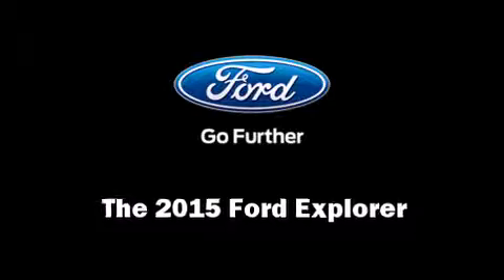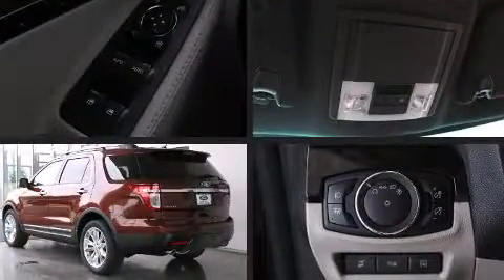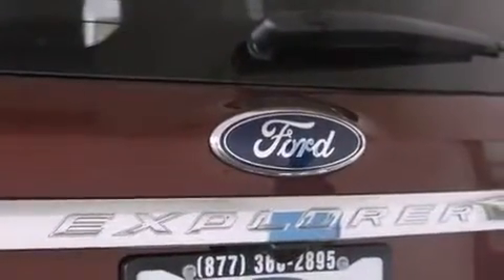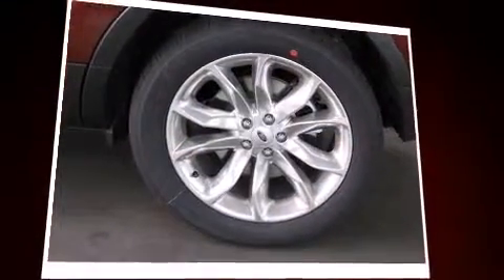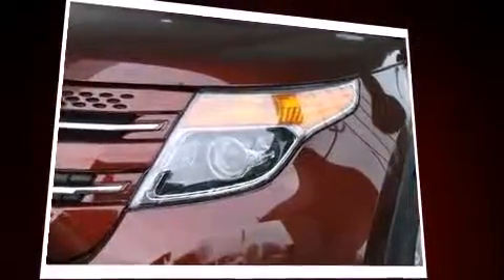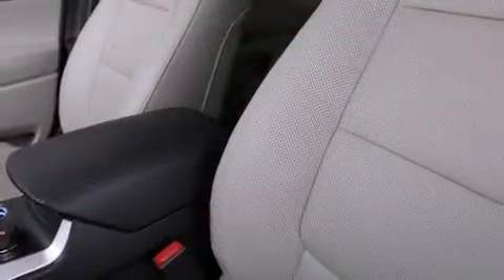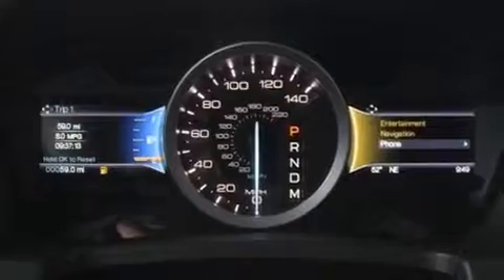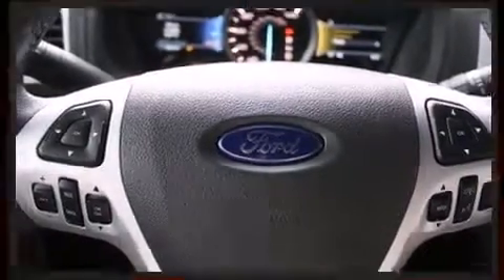2015 Ford Explorer Limited in Fairfield, CA 94534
Ford Fairfield
3050 Auto Mall Ct

The 2015 Ford Explorer. Under the hood you'll find a 6 cylinder engine with more than 270 horsepower, and for added security, dynamic Stability Control supplements the drivetrain. Four wheel drive allows you to go places you've only imagined. It includes heated seats, a rear window wiper, adjustable headrests in all seating positions, an automatic dimming rear-view mirror, front fog lights, power moon roof, turn signal indicator mirrors, and power front seats. Features such as automatic climate control and leather upholstery prove that economical transportation does not need to be sparsely equipped. Power adjustable pedals allow the driver to optimize his or her driving position, enhancing visibility, comfort and safety. Premium sound drives 12 speakers, providing you and your passengers a sensational audio experience. Take assurance in side curtain airbags, providing head protection in the event of a severe collision. We have a skilled and knowledgeable sales staff with many years of experience satisfying our customers needs. We'd be happy to answer any questions that you may have.